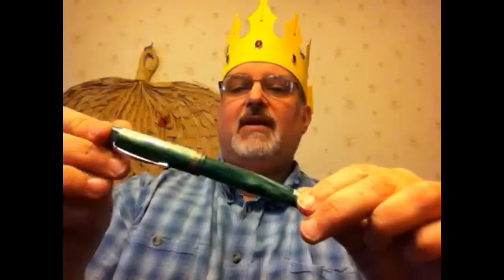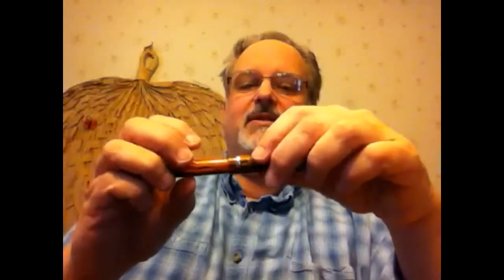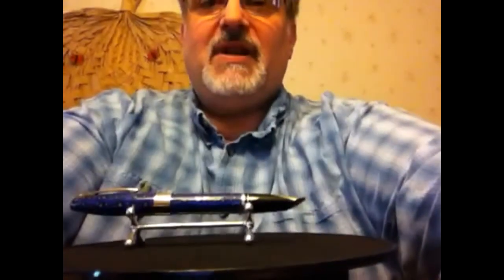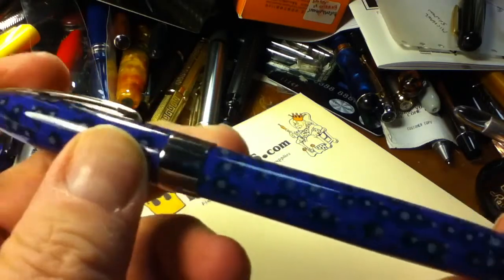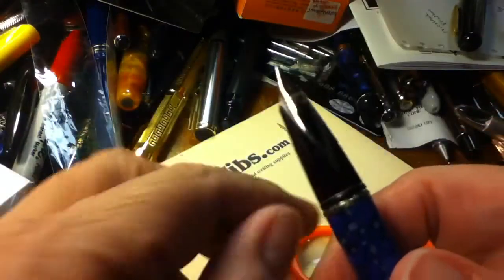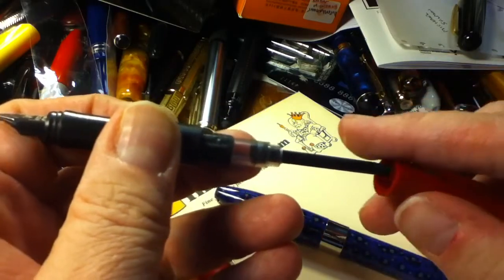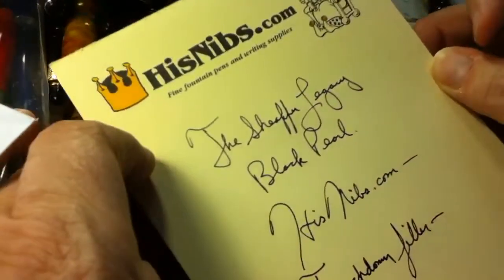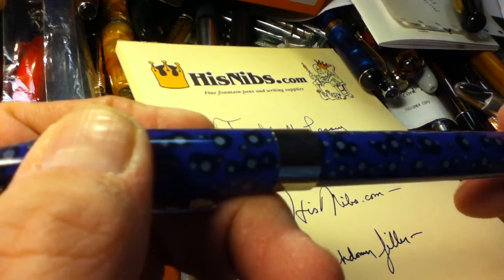His Nibs birthday pen selection - Part 2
Thanks for you help in selecting my 'birthday fountain pen'. The results are in!

As I post this, coming in at:

#4 Monteverde Prima in blue - 2 votes
#3 Pentrace 2004 LE by Filcao - 3 votes
#2 Conklin Duragraph in amber - 7 votes

and the winner, by a large margin

#1 Sheaffer Legacy Special Edition Black Pearl - 17 votes!

Thanks to everyone who let me know their preference. You helped make a happy birthday even more special. Now, about that XKE...